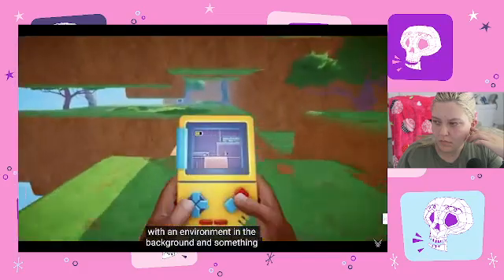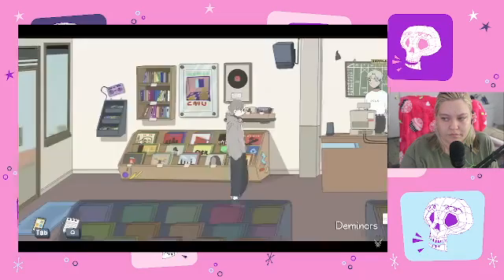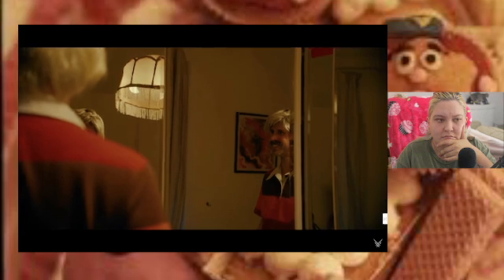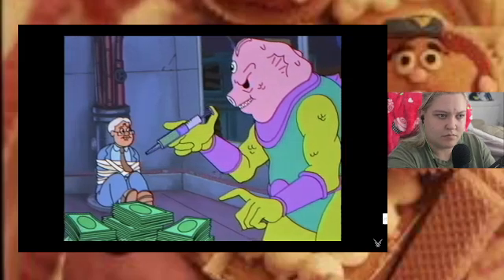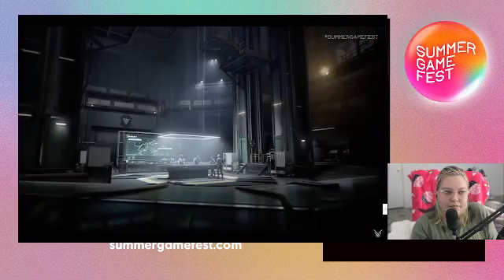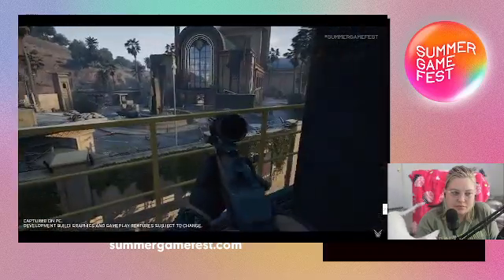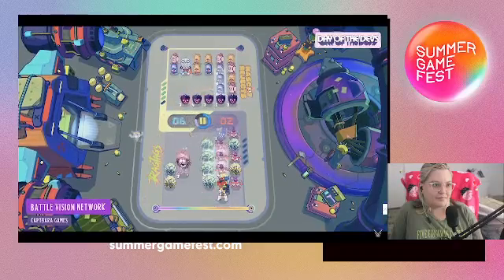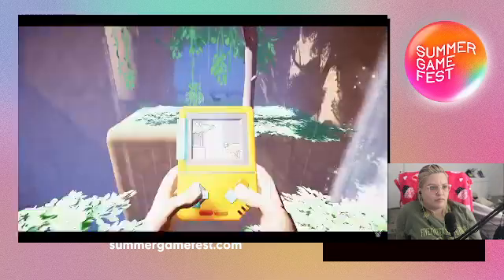Chaos while co - streaming Summer Game Fest pt.1